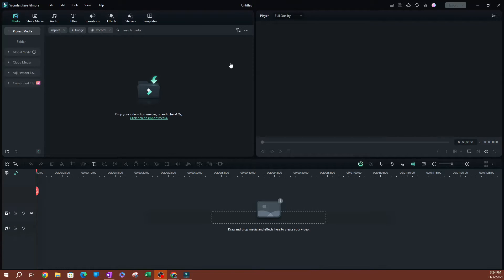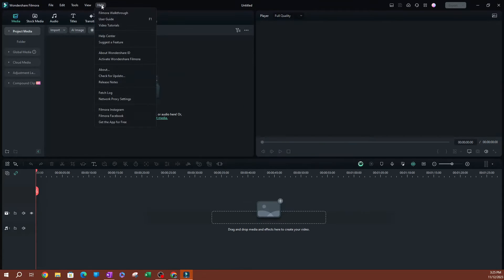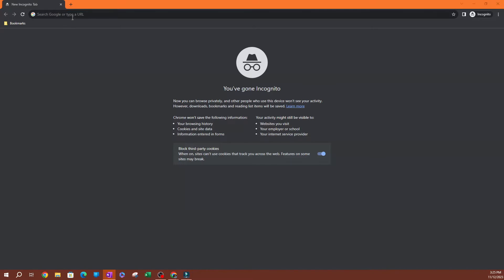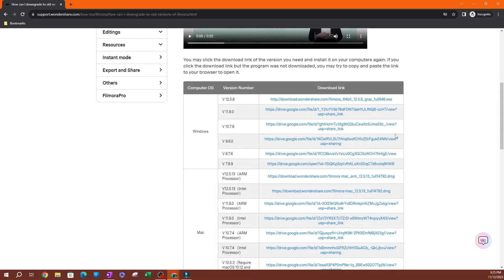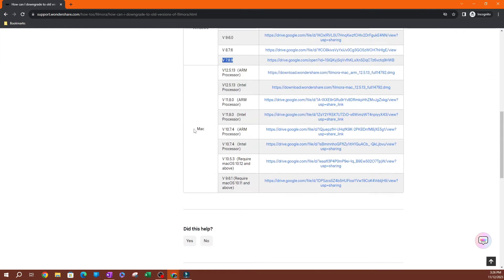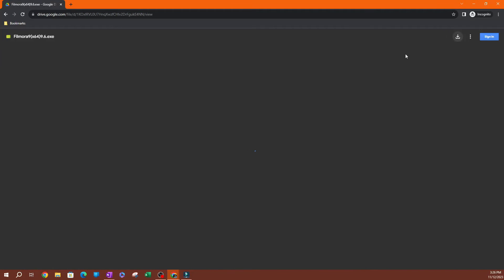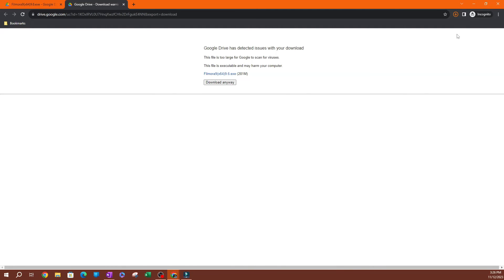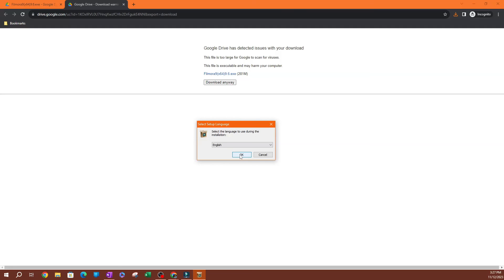Filmora 13: How to Downgrade to an Older Version